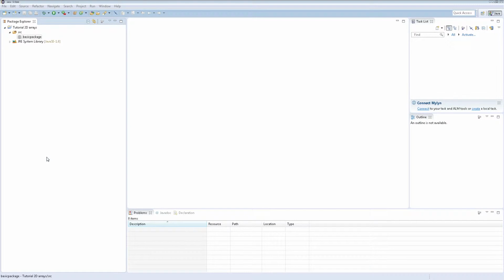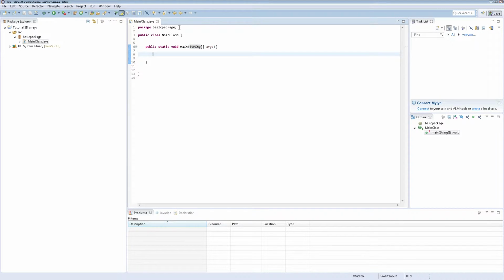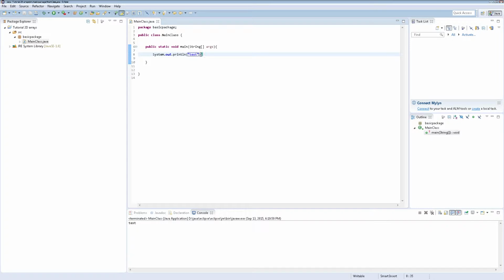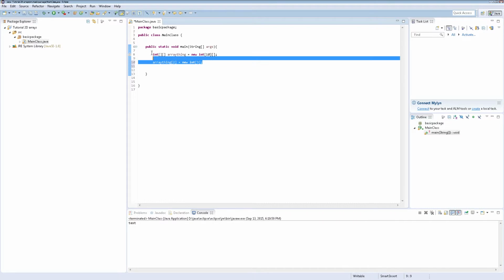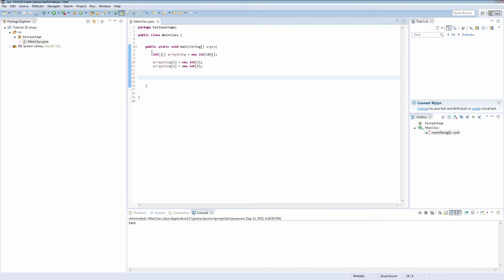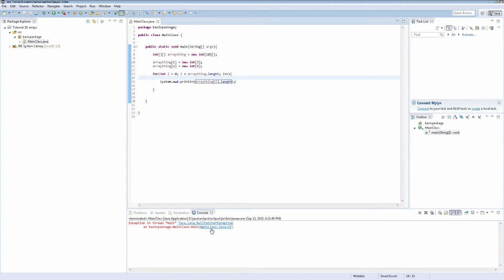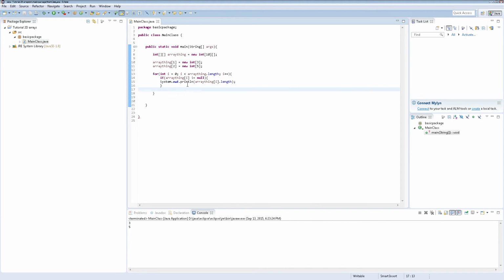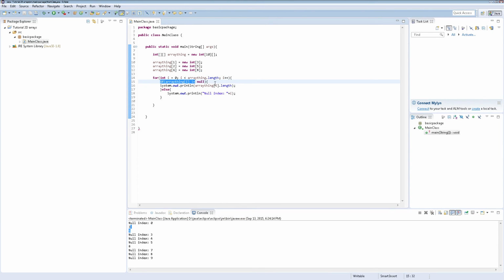New Programmer Tip - Handling 2D arrays correctly [Java]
Java programming tips on handling 2d arrays...